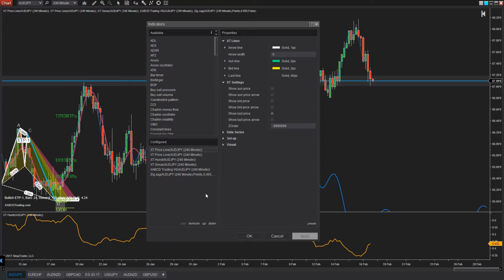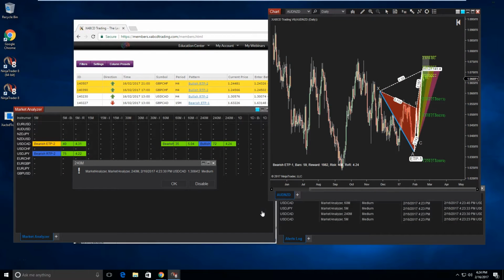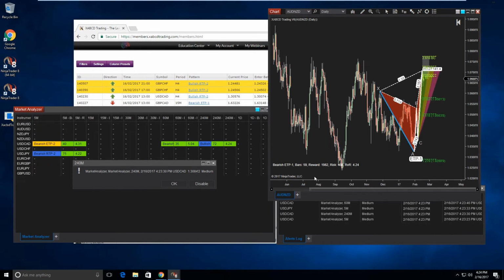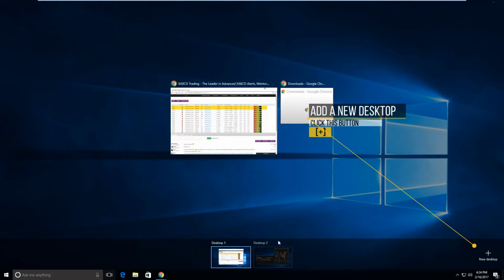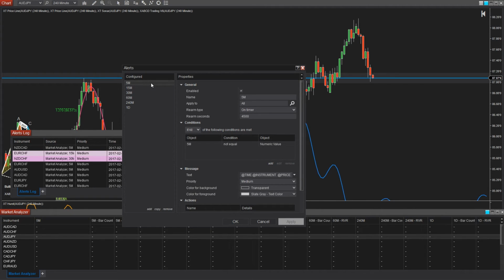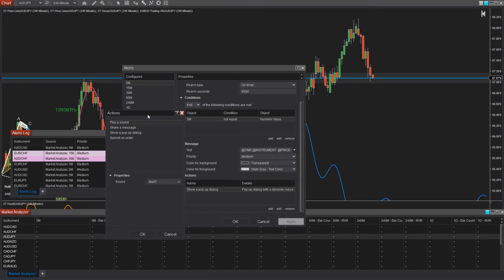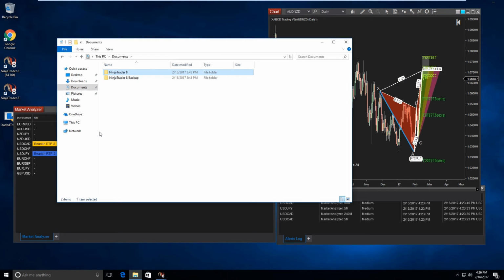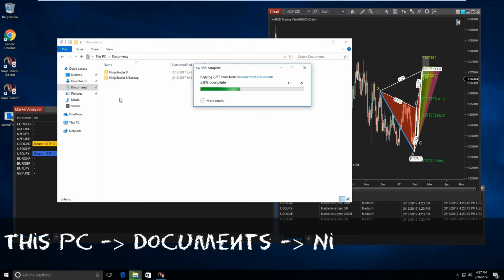Must Know: NT8 Presets, Support, Backups and Alerts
Must-know NinjaTrader 8 tips: indicator presets, getting faster support, scheduled backups, and using alerts and the alert log.

Here are a few highlights of the tips and tricks videos for NinjaTrader 8.  We've gone over:
- How to use presets to save your indicators to default settings to prevent changing them every time you load up a chart.
- We looked at how to get the most out of NinjaTrader's support to help get your issues resolved faster.
- We also looked at the importance of backing up your whole NT8 directory folder and how you can schedule backups
- We finished with how to use alerts and how to use the alert log.

What does 1.5 million patterns look like?